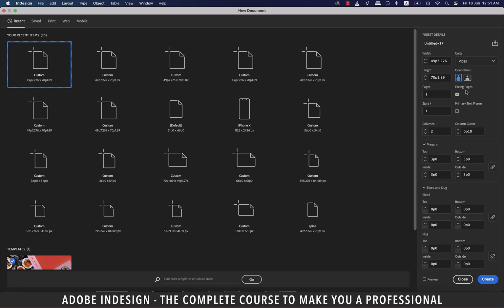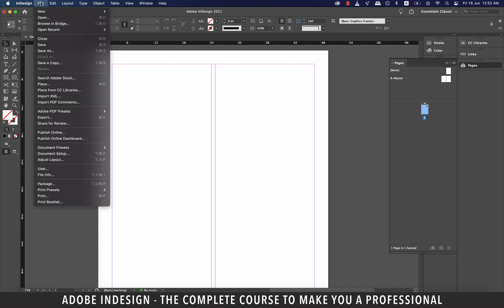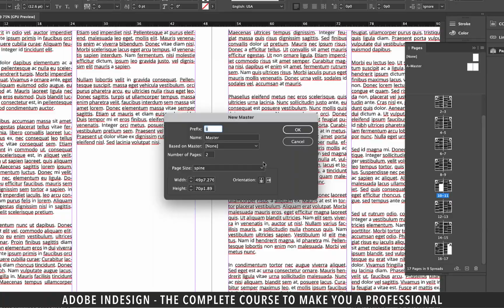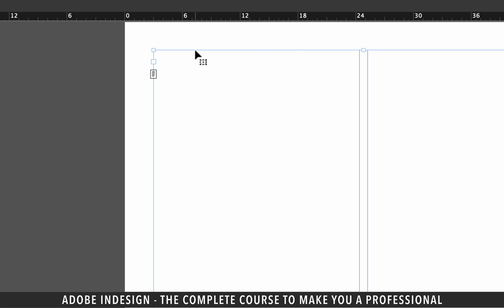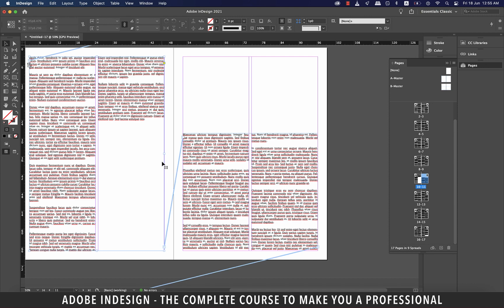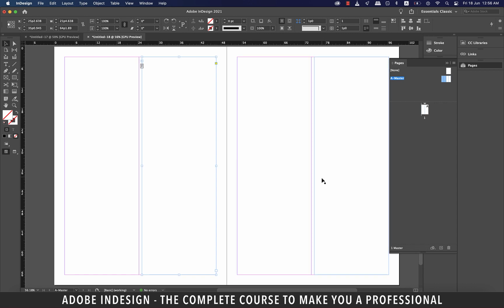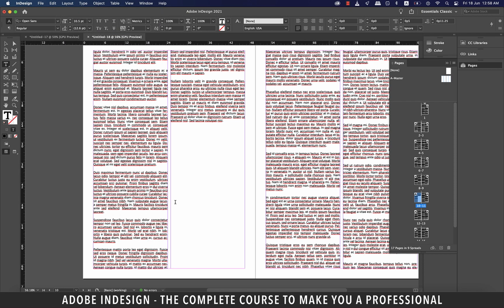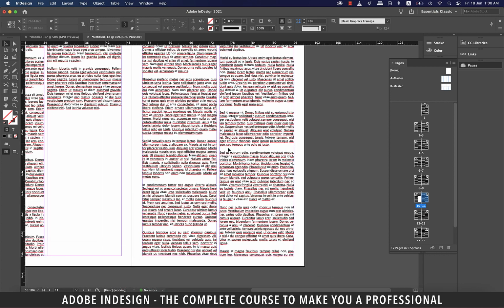Adobe InDesign Course - Class 22 (Primary Text Frame)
Adobe InDesign Course - Class 22 (Primary Text Frame) discusses a very interesting feature of InDesign. The Primary Text Frame option in InDesign automatically creates one text frame on each page sized to match the margins. It is a special kind of master page frame used to control the primary text flow in a document.

If you need a certificate for professional reasons, you can sign up my course on Udemy, the link of which is given in the description, and complete this course at an extremely reasonable rate. Also, do share your feedback in the comments, which will really help me enhance the quality of my videos to suit your needs.